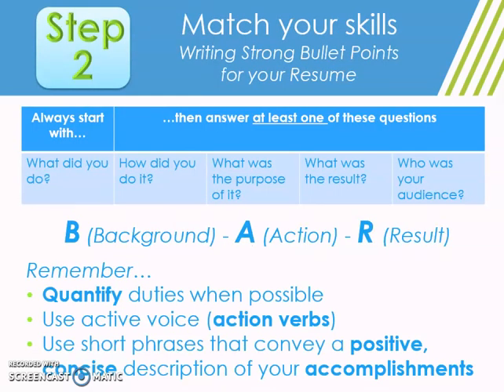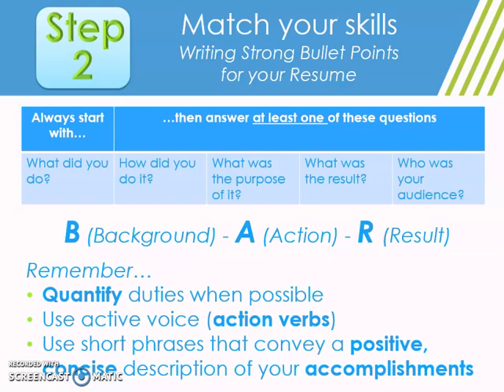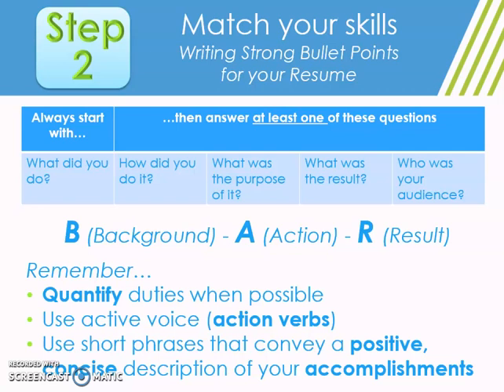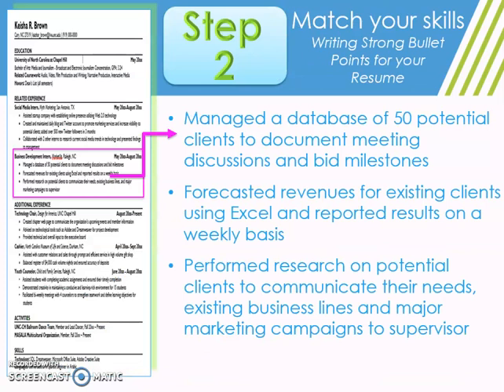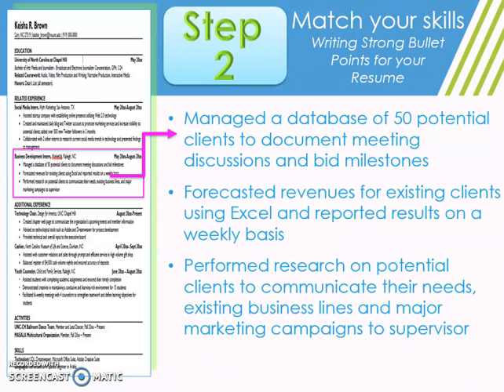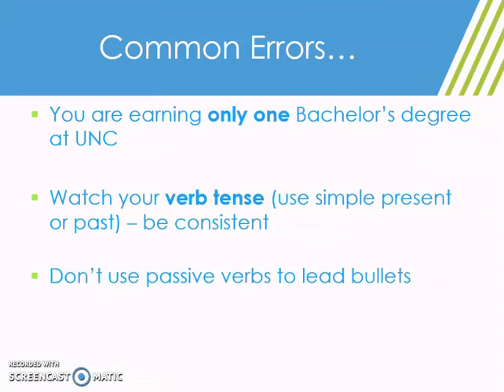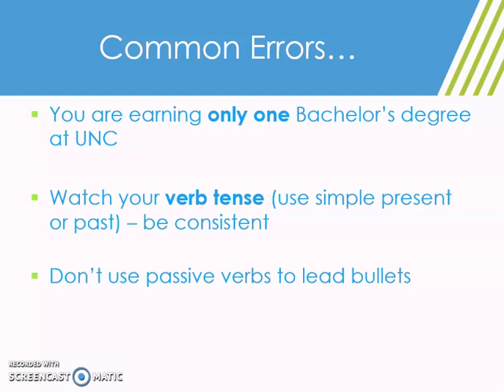Resume Content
Not sure of what goes into a professional resume?  UNC's University Career Services will help you out in this short video.